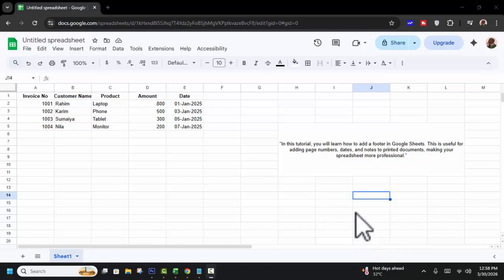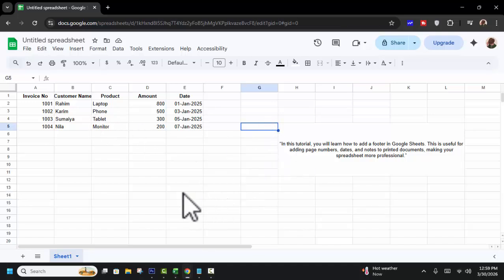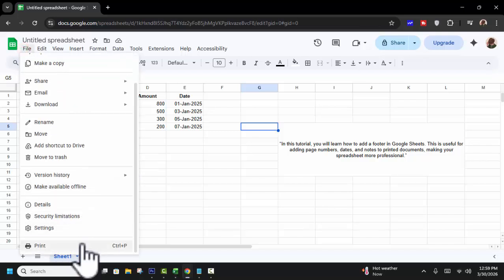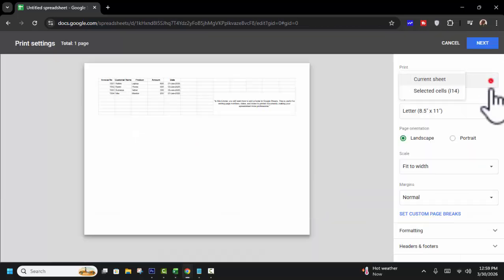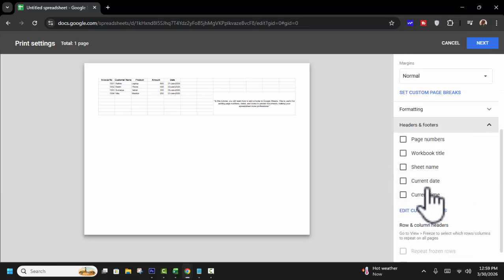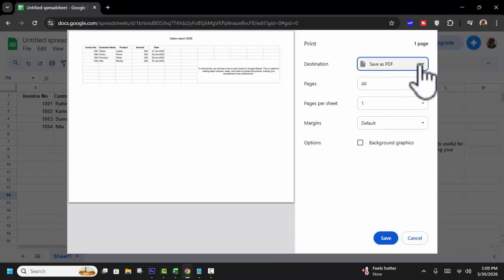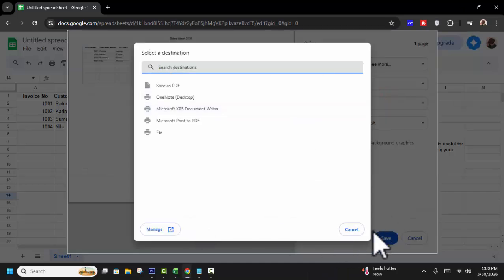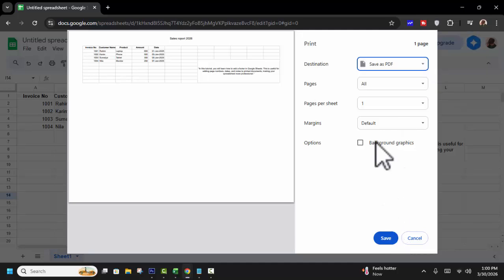How to Add a Footer in Google Sheets (Easy Step-by-Step Guide)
Learn how to add a footer in Google Sheets with this simple and easy step-by-step tutorial. If you're working with spreadsheets and need to print documents professionally, adding a footer is essential for including page numbers, file names, dates, or custom text.

Unlike other spreadsheet tools, Google Sheets uses print settings to add headers and footers. In this tutorial, you will learn exactly how to access and customize footer options quickly.

This guide is perfect for beginners, students, office users, and freelancers who want to create clean and professional printed spreadsheets.

✅ What you will learn:

How to add a footer in Google Sheets
How to open print settings
How to customize footer text (page numbers, date, file name)
Tips for better print layout

Whether you're creating reports, invoices, or documents, this tutorial will help you improve your workflow in Google Sheets.